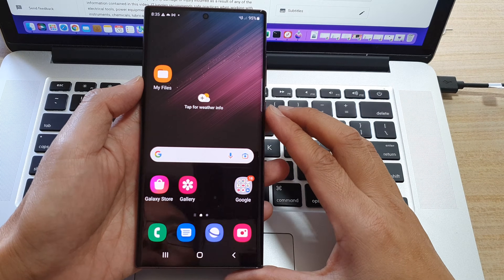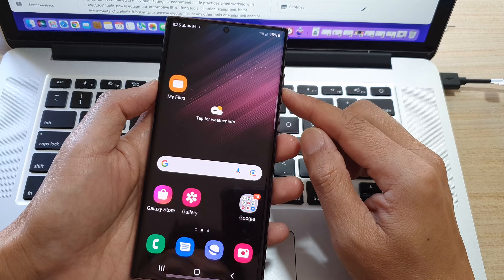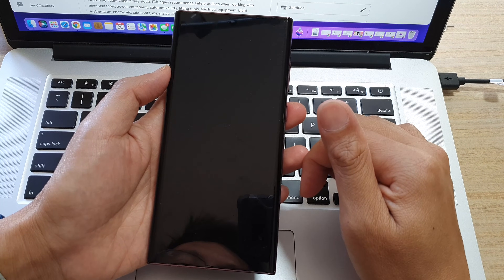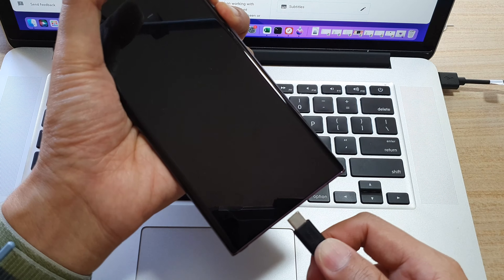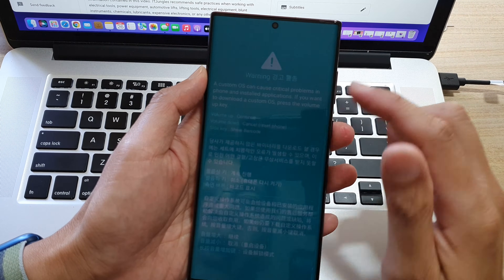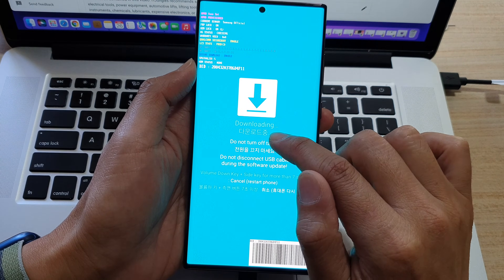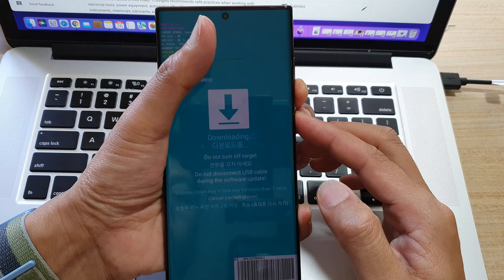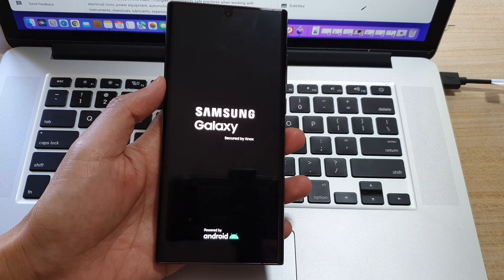Galaxy S22/S22+/Ultra: How to Boot Into Download Mode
Learn how you can boot your Samsung Galaxy S22/S22+/S22 Ultra Into Download mode.

If you would like to update the Android firmware on your S22 device, then you will need to have the device in download mode before you could proceed with the update. In this video, you will see how you can do just that.